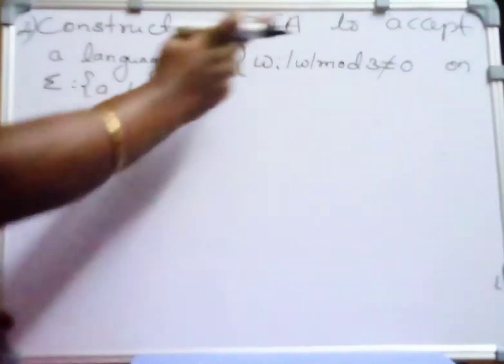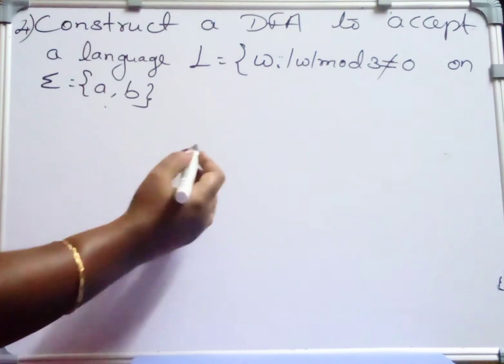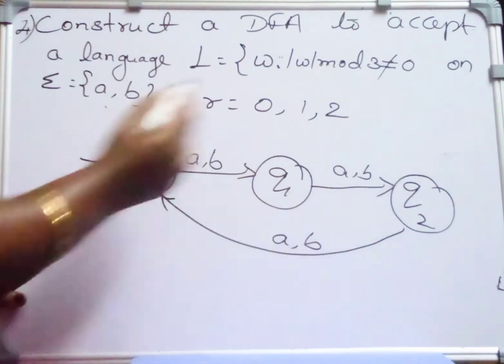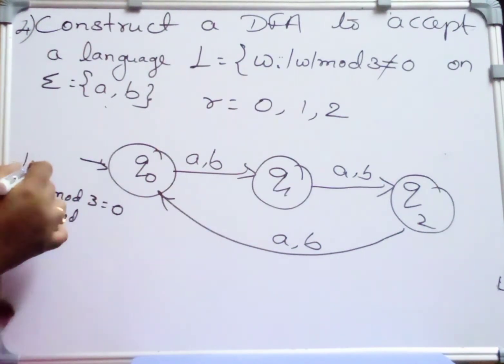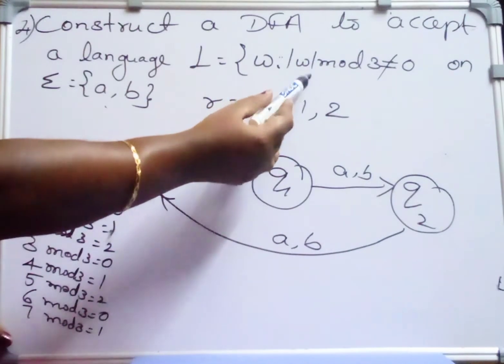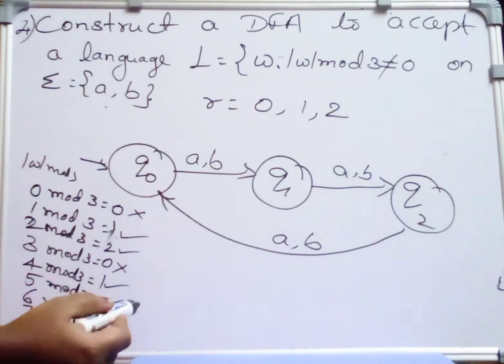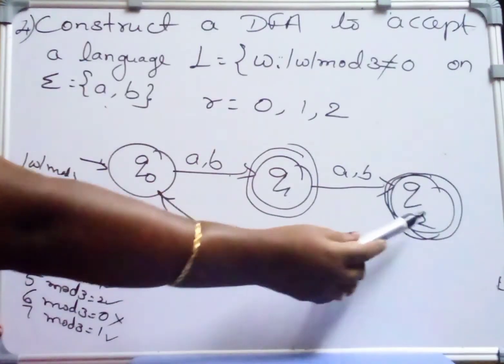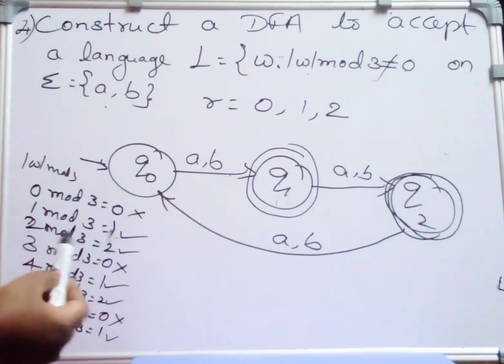Deterministic Finite Automata|Modulo-K problems|Lec-11|Automata Theory|VTU syllabus module - 1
Deterministic Finite Automata|Modulo-K problems|Lec-11|Automata Theory|